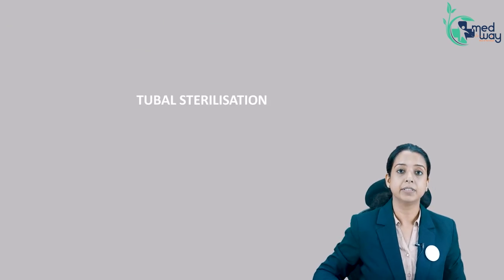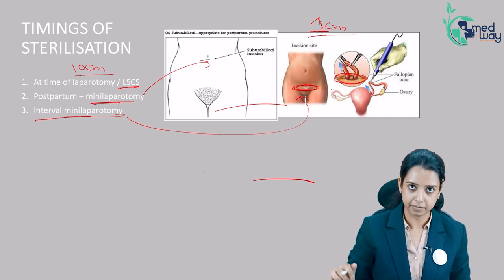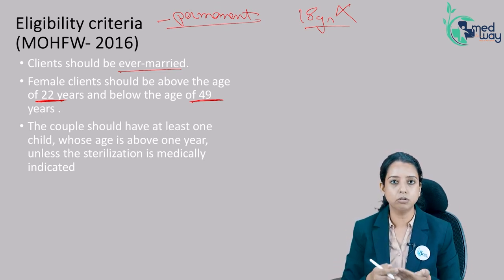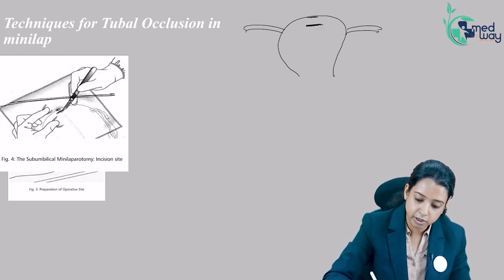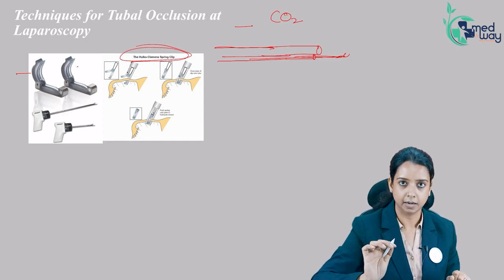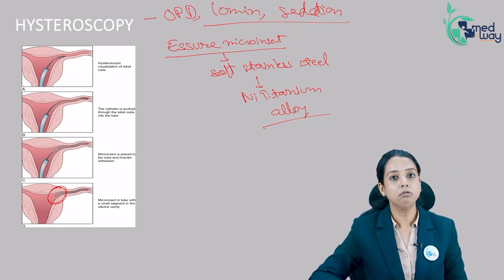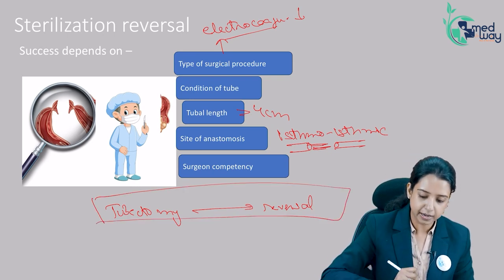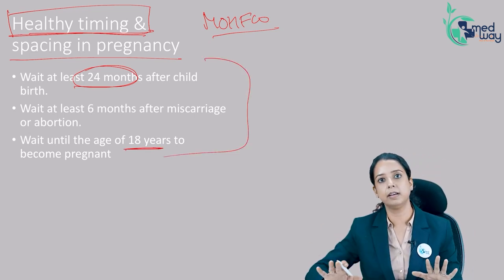Permanent Methods || By Dr. Shefali Tyagi || OBG lecturer